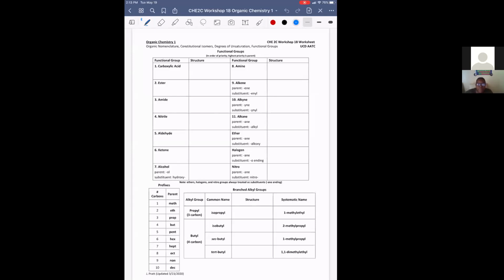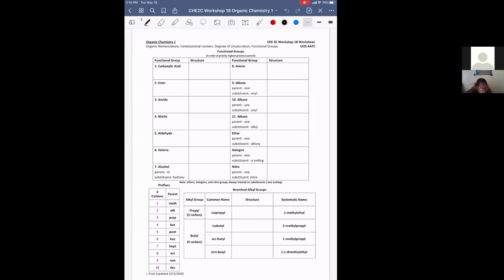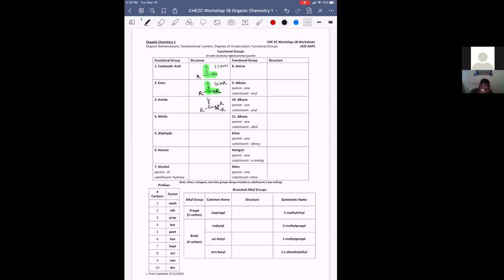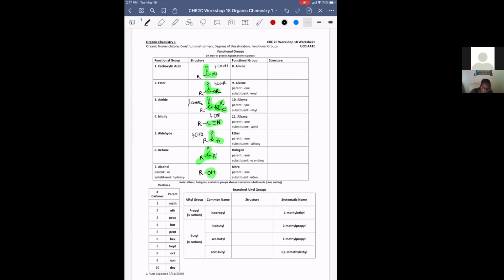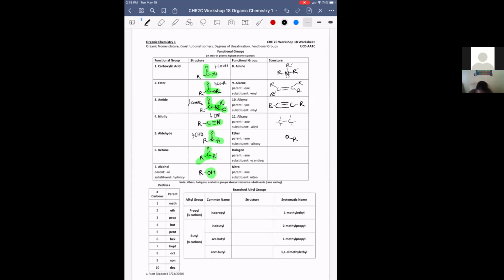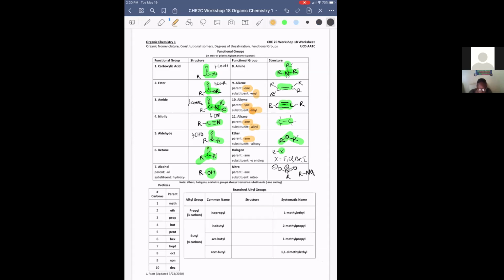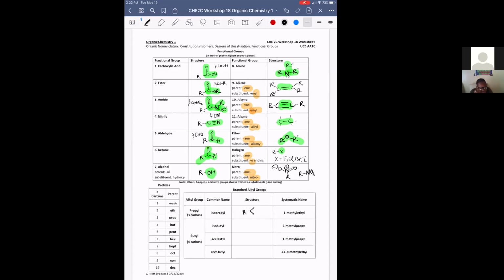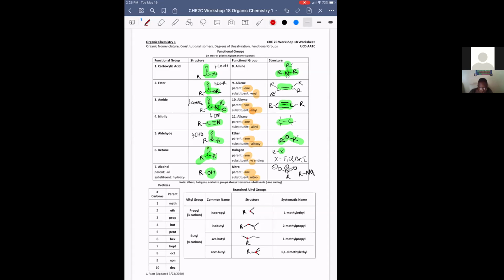Chem 2C Organic Chemistry Functional Groups